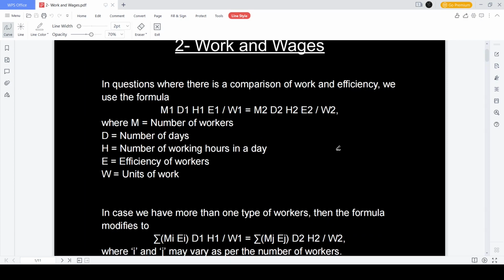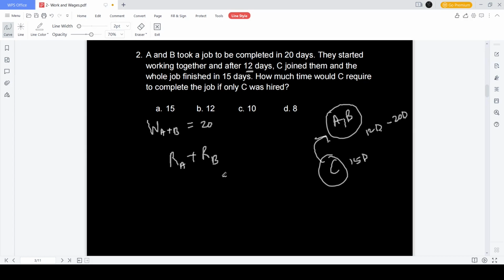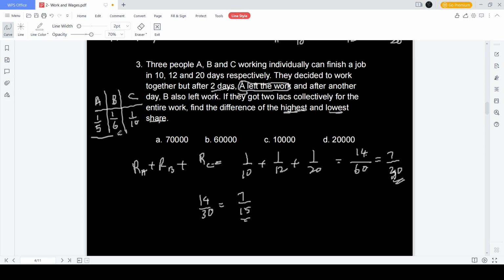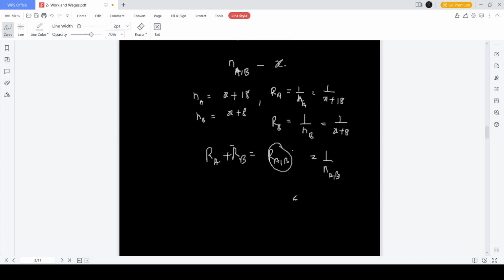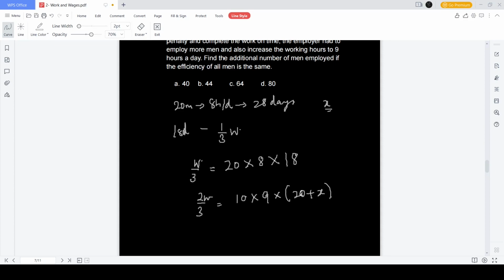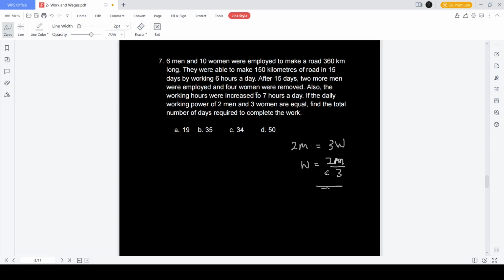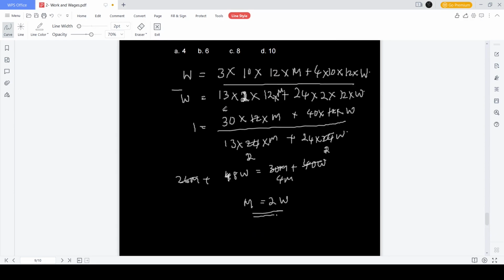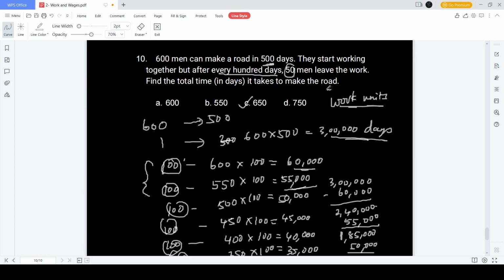Aptitude Part 2 : Rates and Work